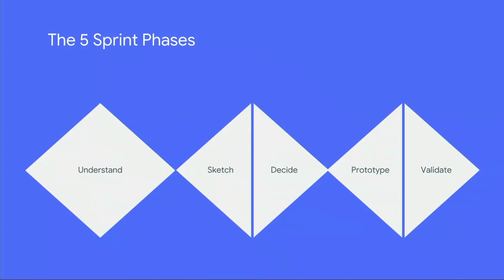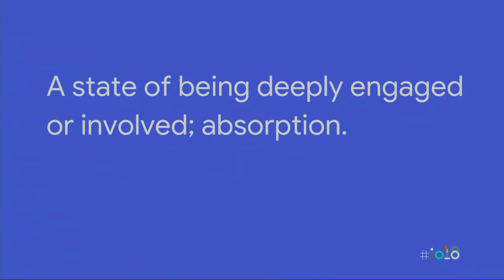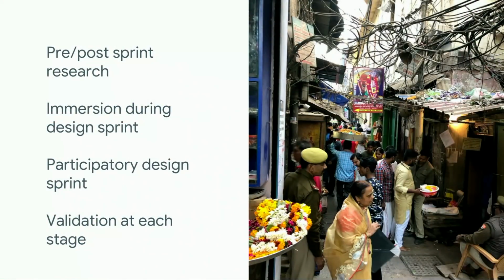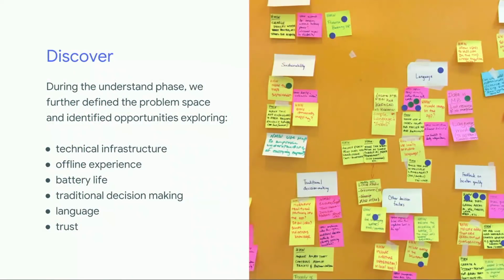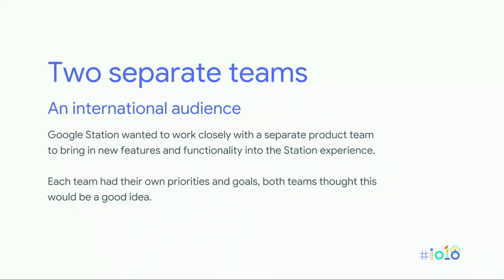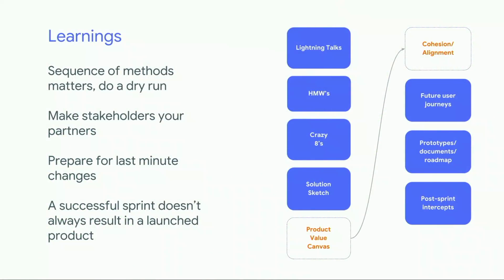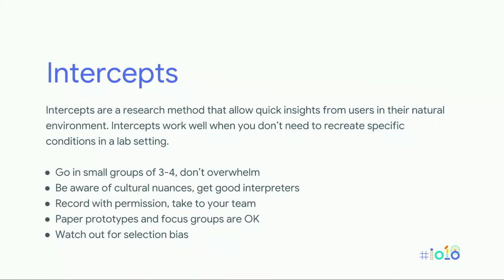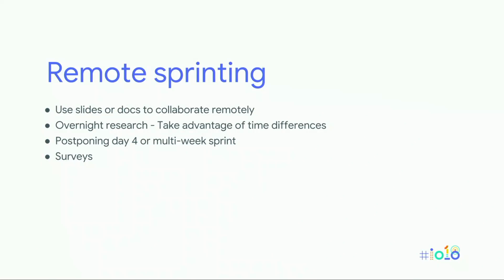The value of immersive design sprints (Google I/O '18)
A discussion on how to run immersive sprints. By using a combination of research methods, both in and out of the field, participants can build intuition for more relevant solutions and validate them with users. In addition, immersive sprints can bring distributed teams together to build empathy for the user. The session will explain how immersive techniques have been used at Google to design solutions for emerging markets and how they can be extended to any sprint.

io18 event: Google I/O 2018; re_ty: Publish; product: Google Design - General; fullname: Sumier Phalake, Burgan Shealy; event: Google I/O 2018;